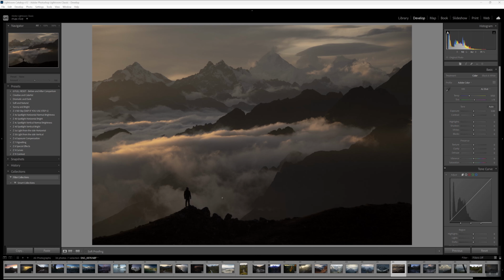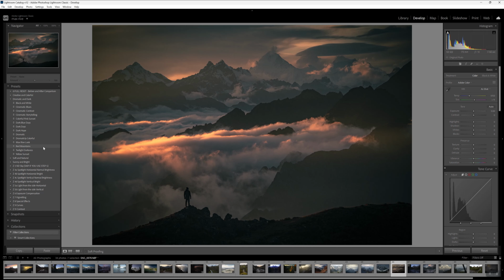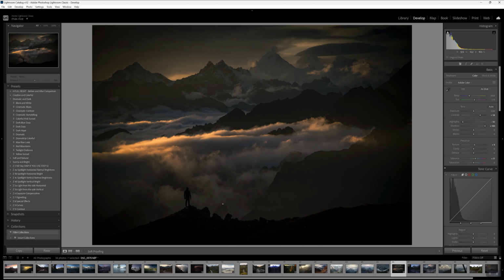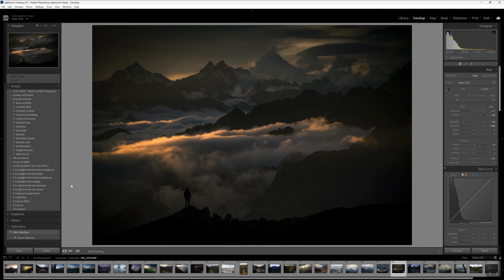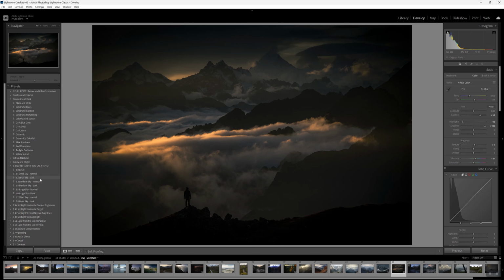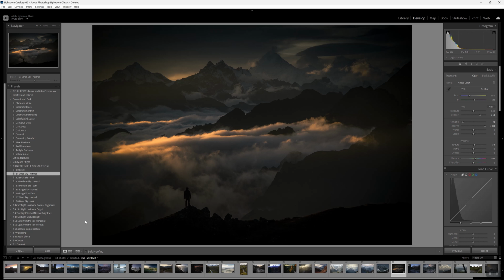Dramatic and Dark Lightroom Preset Pack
This Dramatic and Dark Lightroom preset pack contains 14 unique presets which can be combined with Max's Light presets. In total more than 200 preset combinations are possible.